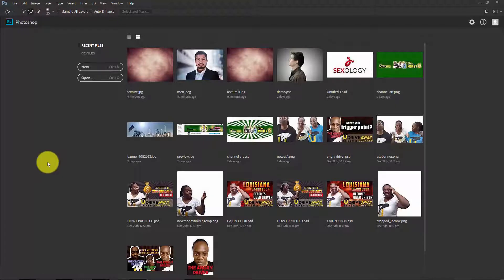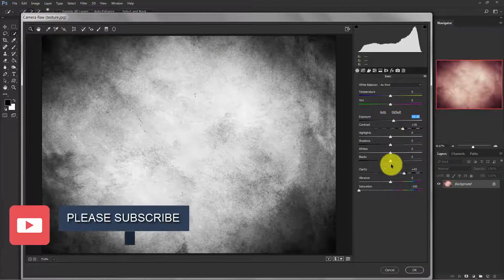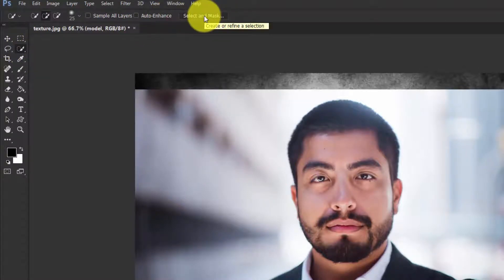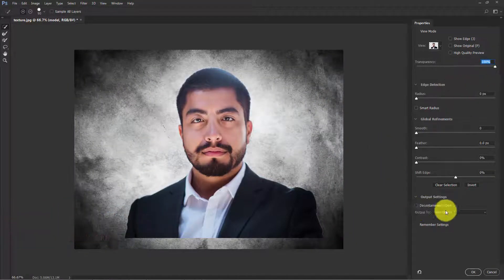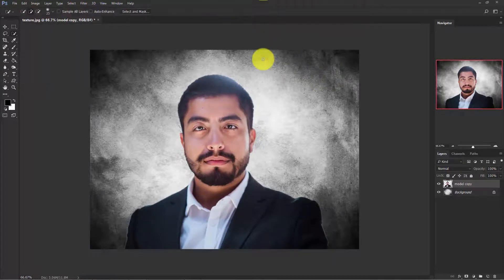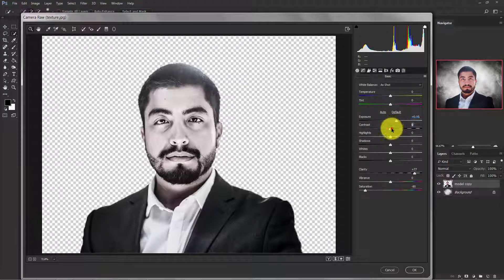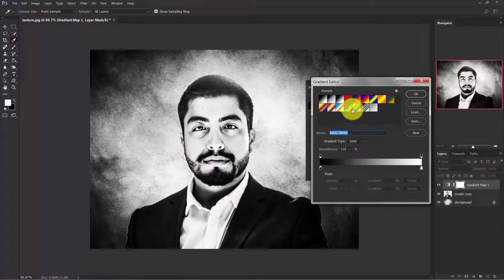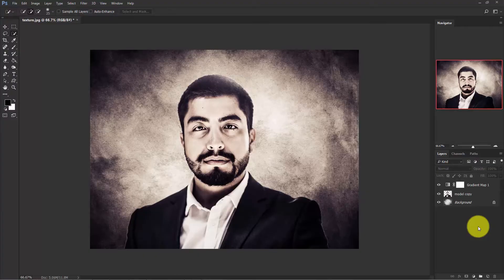How to Change Background ~ Photoshop Tutorial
In this photoshop tutorial, you will learn how to change and use a custom texture  background to your portrait.

Note: English isn't my 1st Language